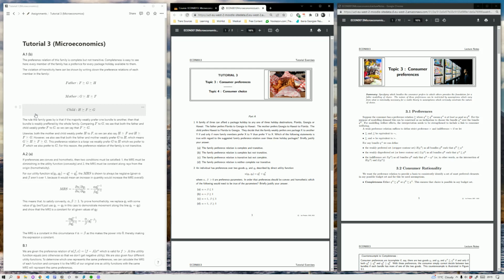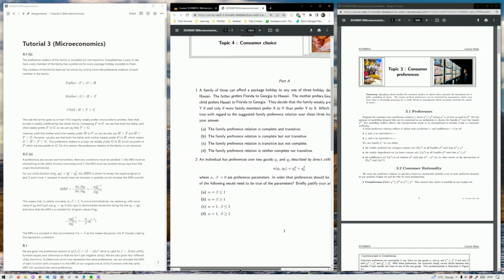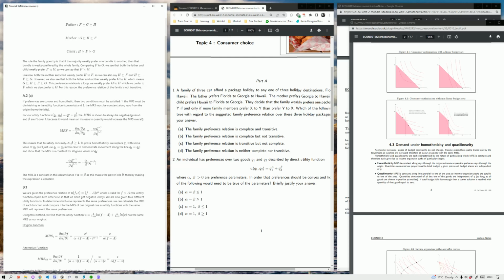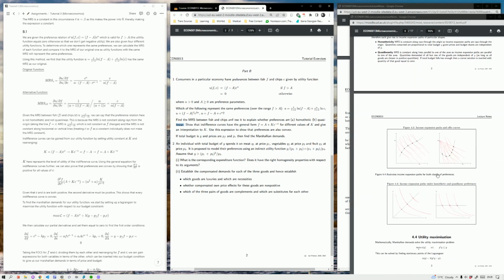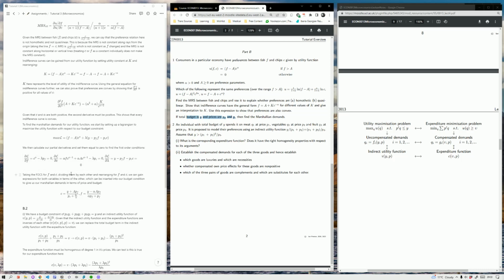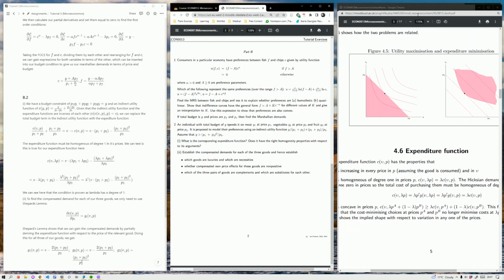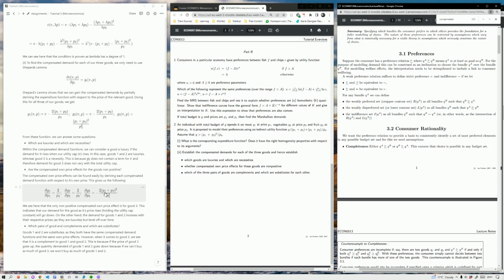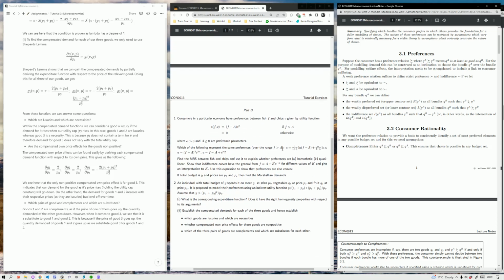micro tutorial 3 (demand function for a ham sandwich)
hi everybody :) hope your reading week has been going well! here's the video for micro (finally). i know you're all probably focusing on quant and don't want to be distracted by random assignments so hopefully this video will help :D
here are my notes in case you couldn't read them in the video
hope you do well in everything you want to do xx